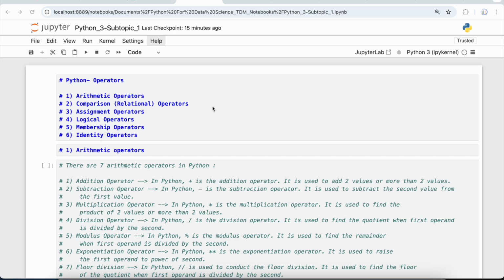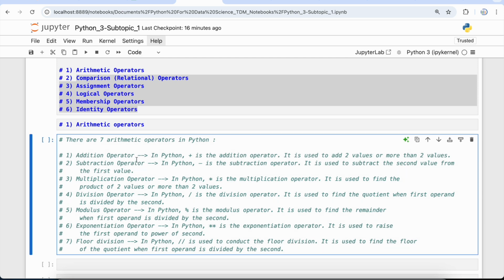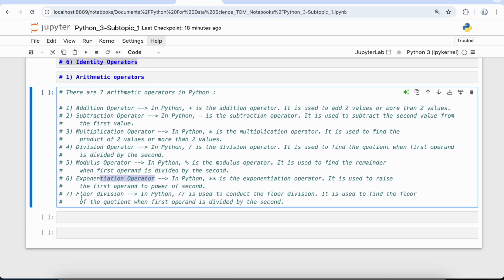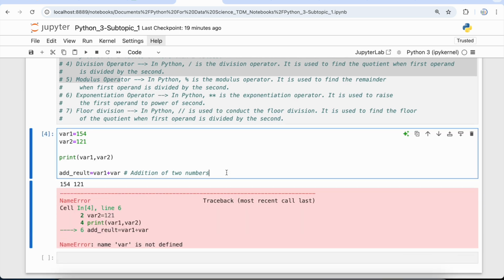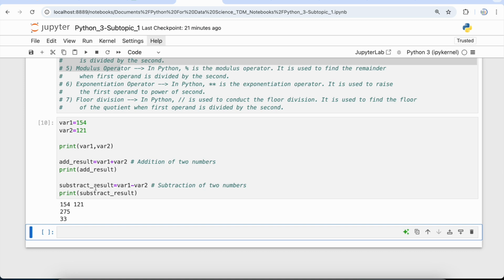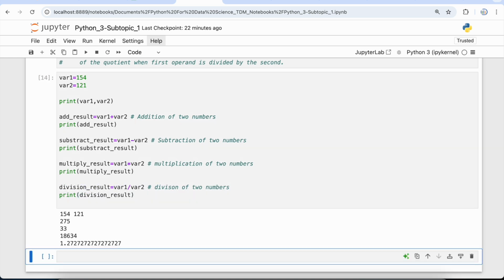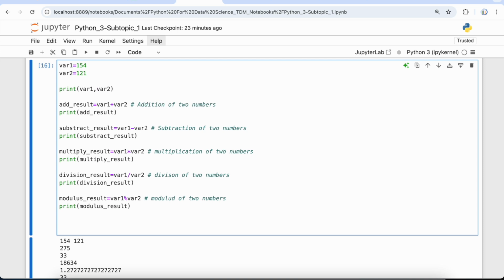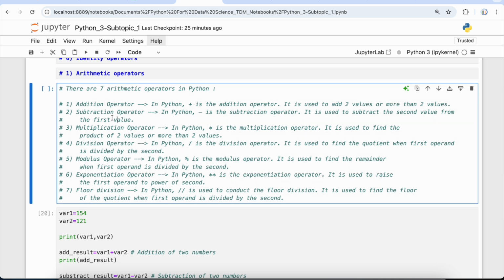Arithmetic Operators In Python|What is Arithmetic Operators in Python|Arithmetic Operators Explained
Arithmetic Operators In Python | Arithmetic Operators in Python Programming | Python Arithmetic Operators Explained

Arithmetic operators in Python are used for performing basic mathematical operations. The most common operators include addition (`+`), subtraction (`-`), multiplication (`*`), and division (`/`). Python also supports floor division (`//`), modulo (`%`), and exponentiation (`**`), enabling a wide range of numerical calculations. These operators are essential for performing arithmetic within programs, making them foundational to Python programming.